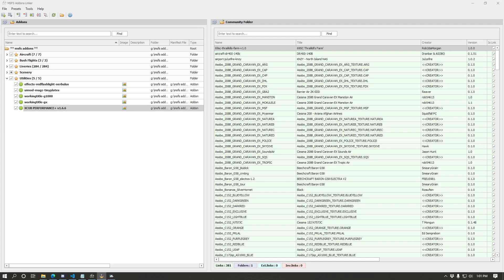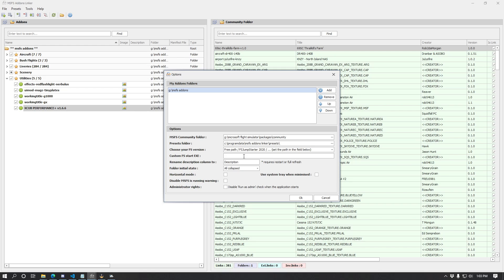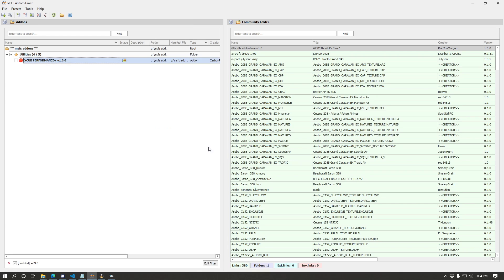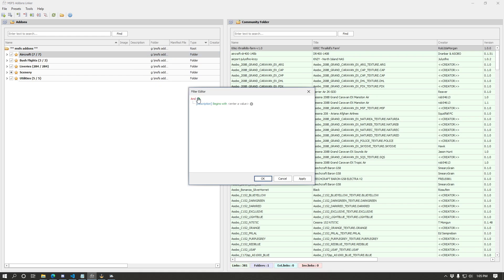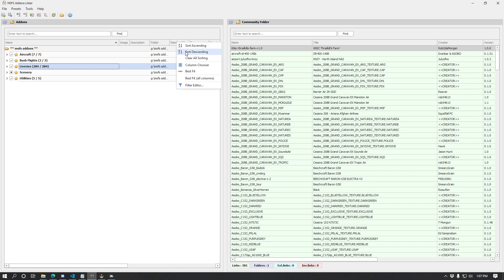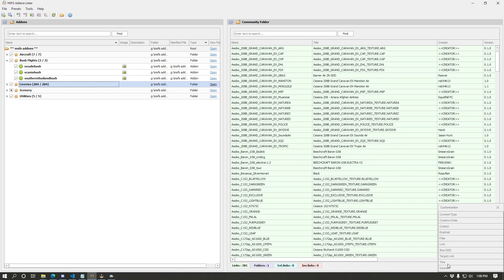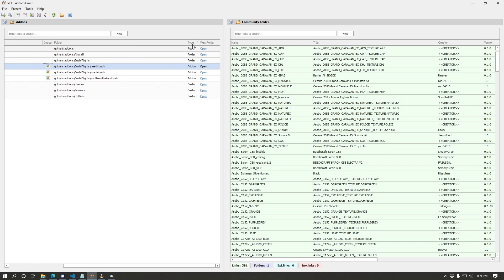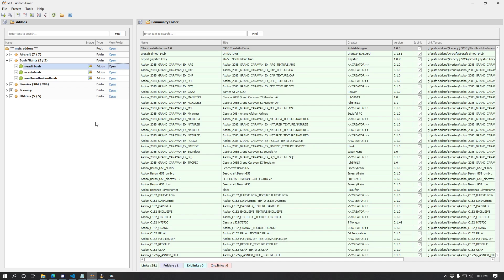MSFS Addons Linker 0.4 Update and UI tips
A quick update to this addon to touch on the latest update from bad2000 as well as some UI tips I didn't cover last time. NOTE: See original video here if you're new to this program